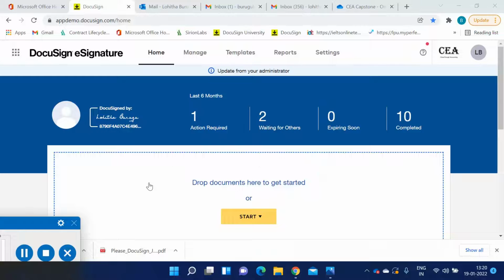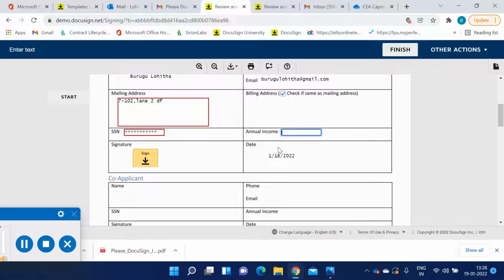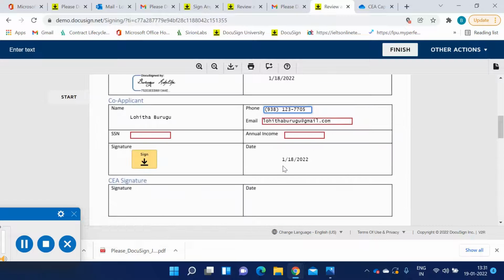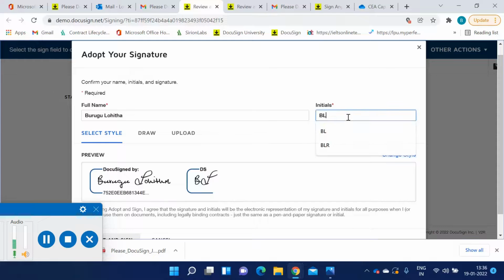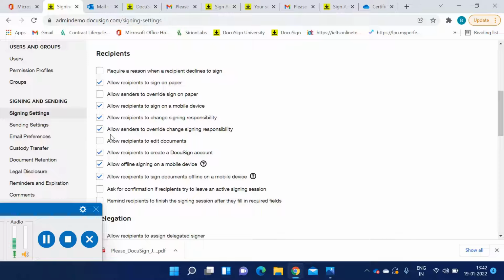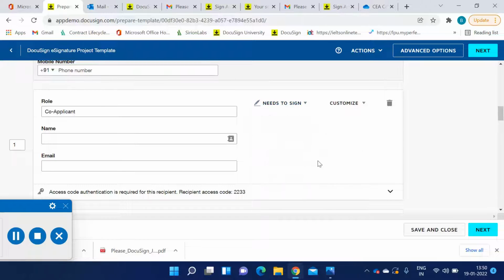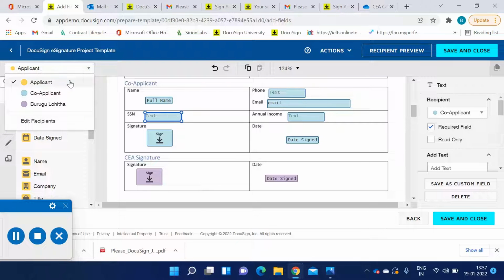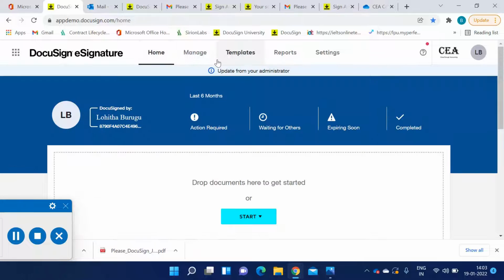CEA Capstone project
This is the complete Demonstration of DocuSign eSignature Capstone Project. with the smooth navigation in 4 steps of eSignature i.e
1.Sign
2.Act
3.Manage
4.Prepare